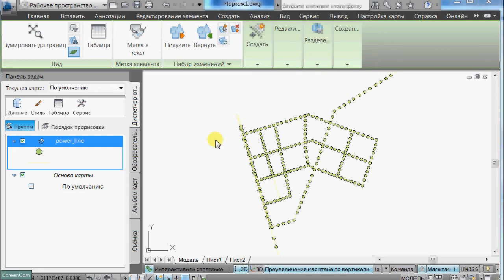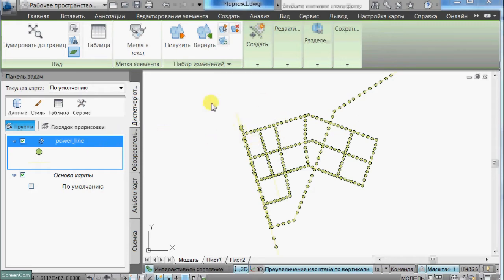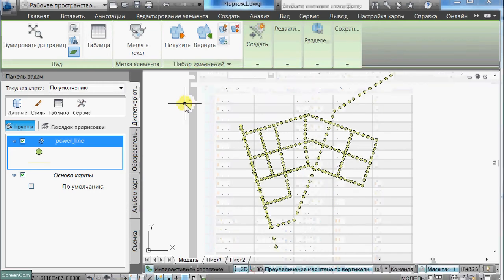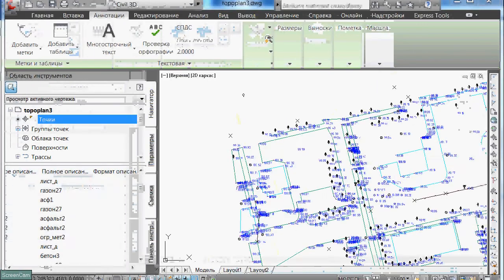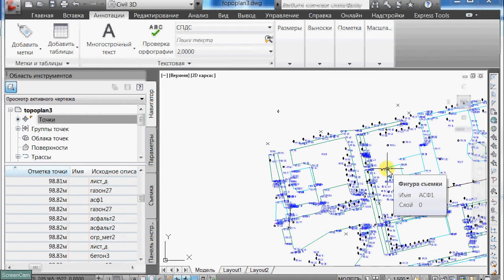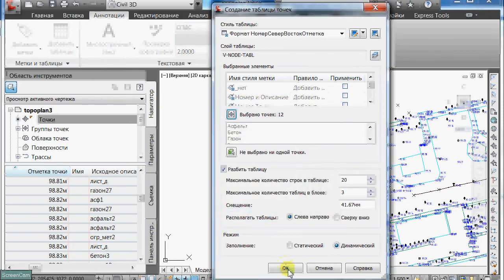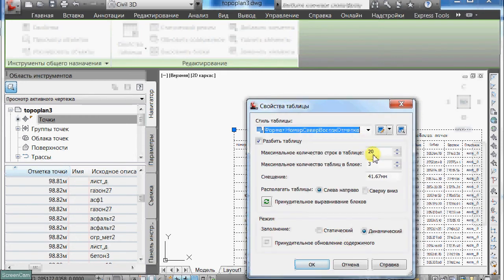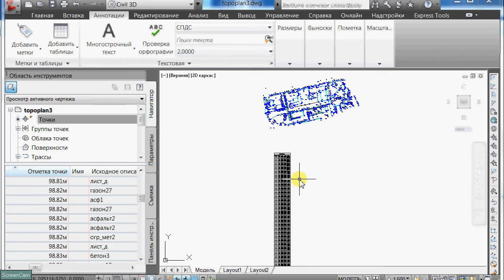A Question on Inserting a Feature Class Data Table in a Map with AutoCAD Map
I am Vlad Omelchenko, a GIS specialist in Softprom LTD (a distributor for Autodesk in Ukraine, Belarus and Moldova). Marat Mirgaleev advised me to describe this question in details, thus i am here